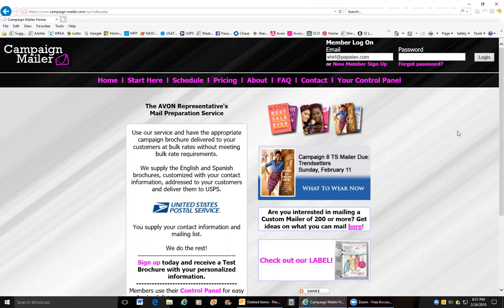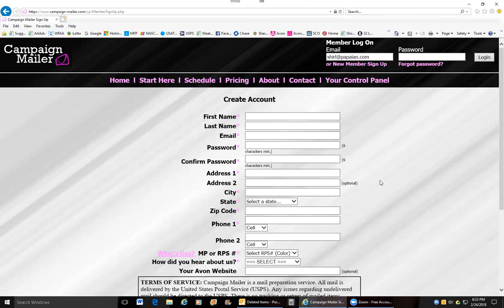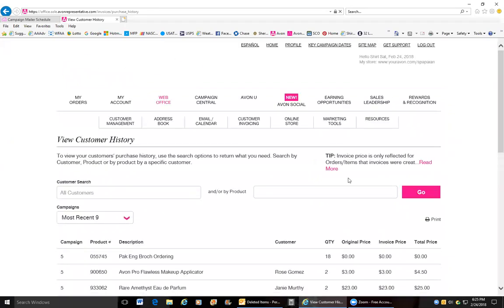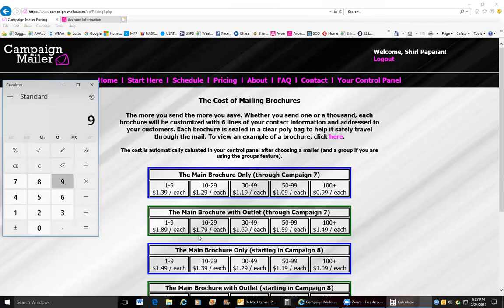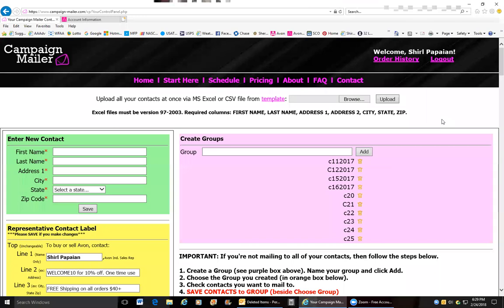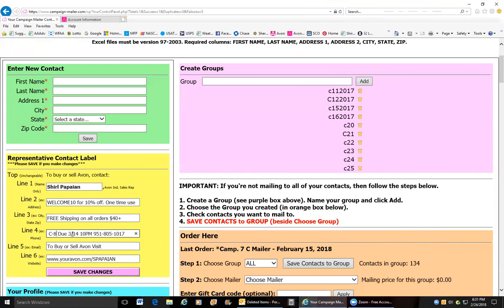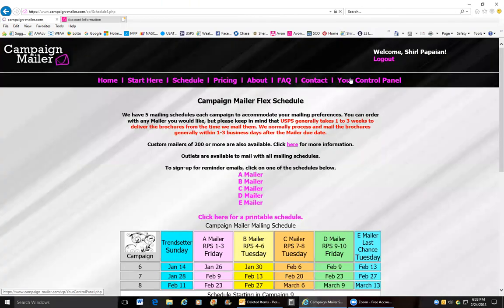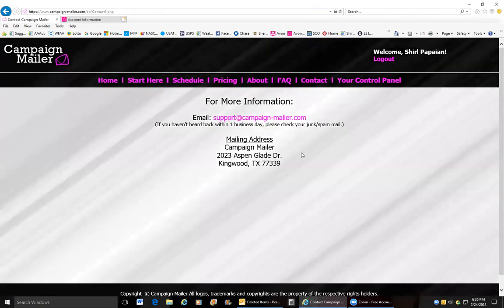How to Use the Service Campaign Mailer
is a great service for to use for mailing your brochures to your customers. Especially those that live out of town or out of state. It is cheaper than mailing through the USPS.